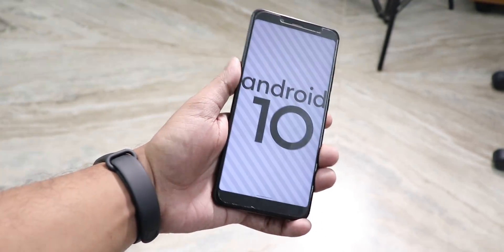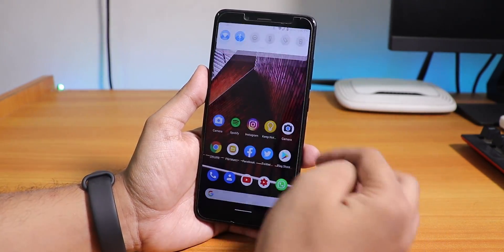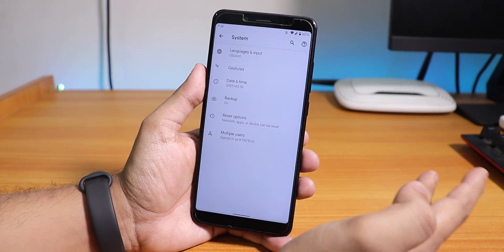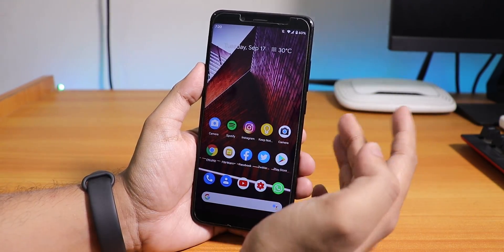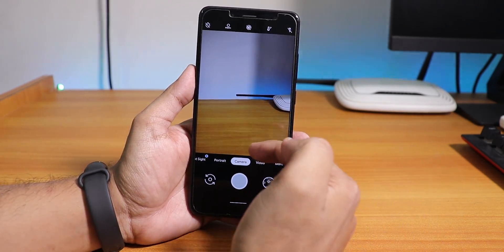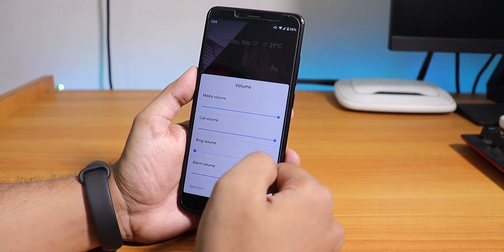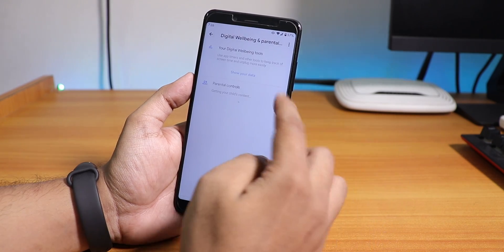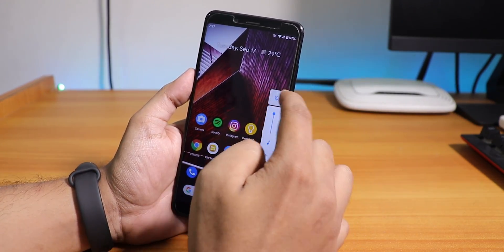This Android 10 CustomRom On Redmi Note 5 Pro is LIT 🔥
To Go Back to old custom roms flash this persist first

UPI: titash.sharma-1@okaxis